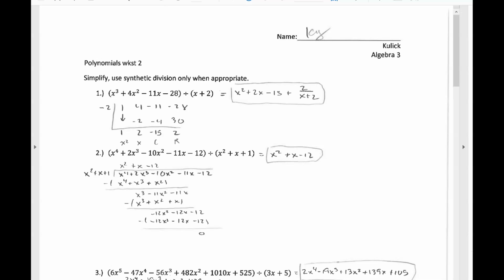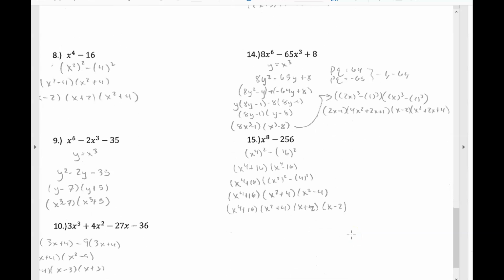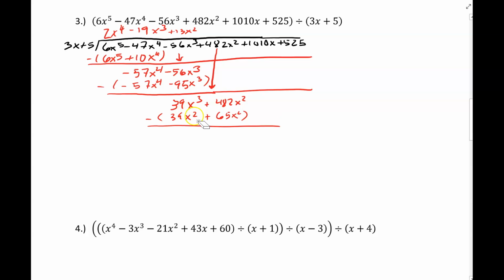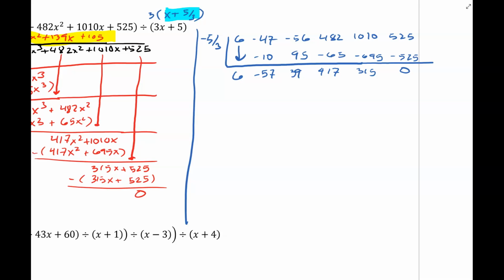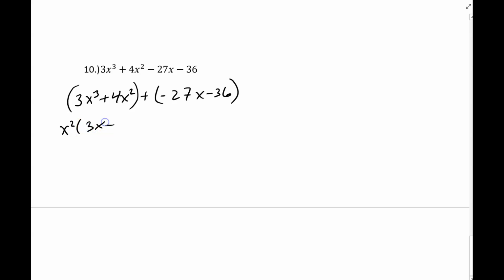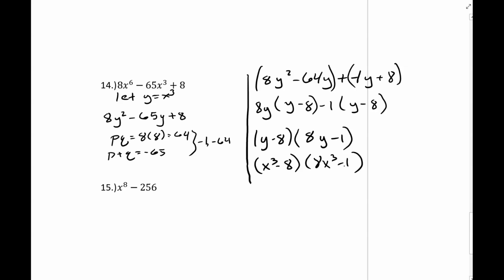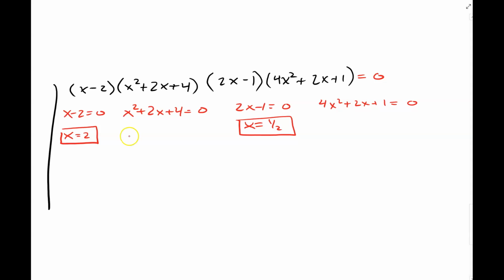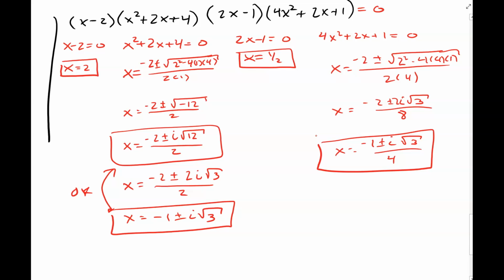12/5/19 8-alg3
solving polynomials by factoring